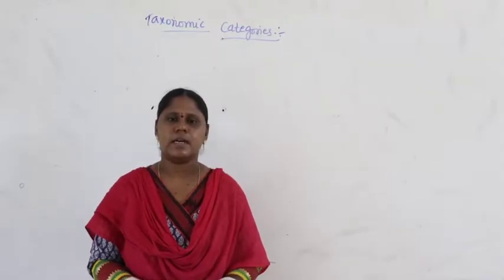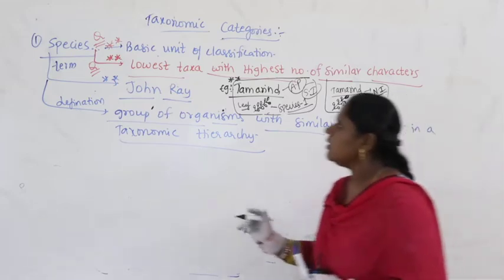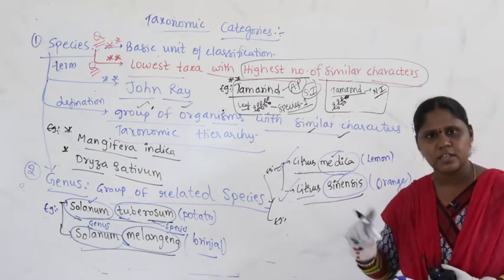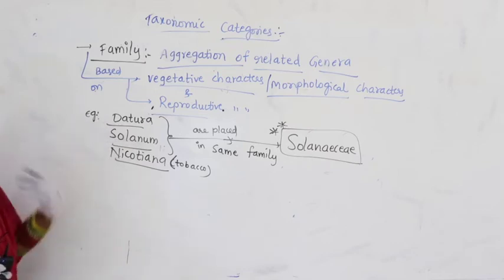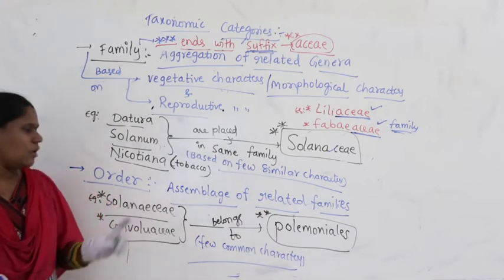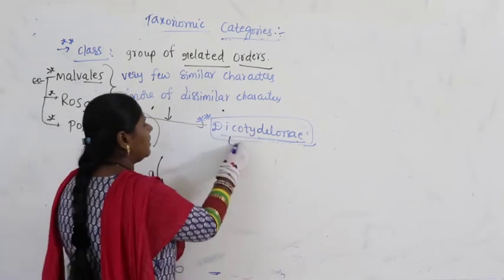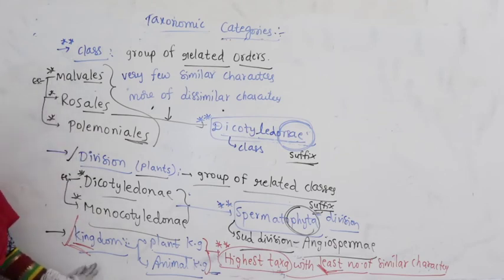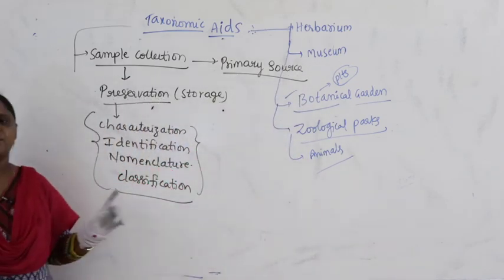NSR IMPULSE VIDEO CLASS#jr botany Living world#L7